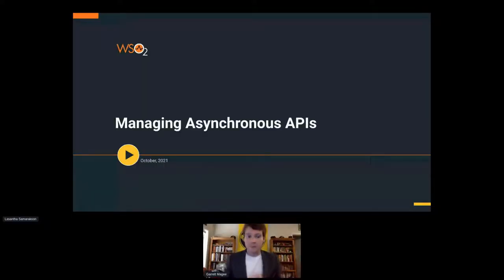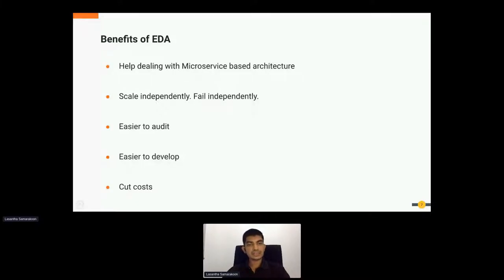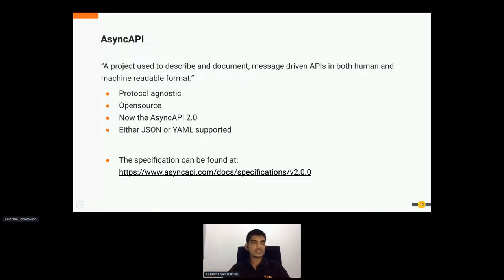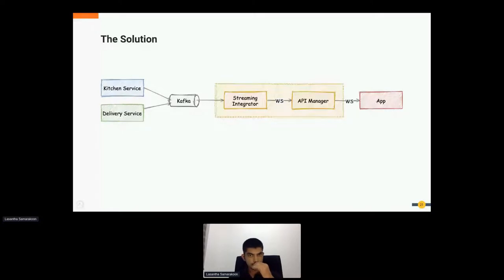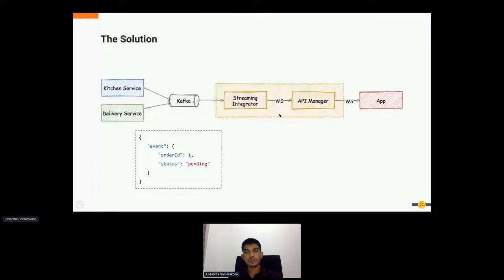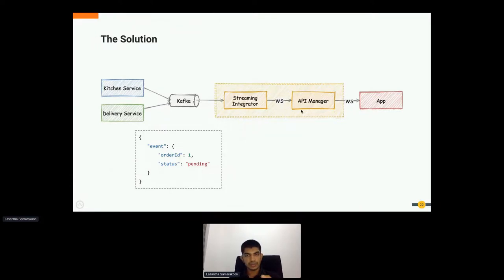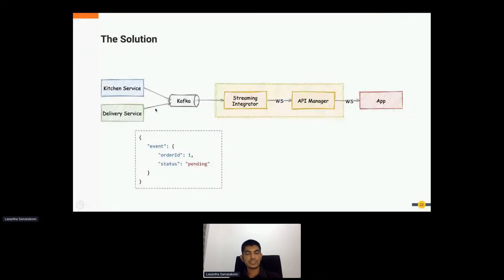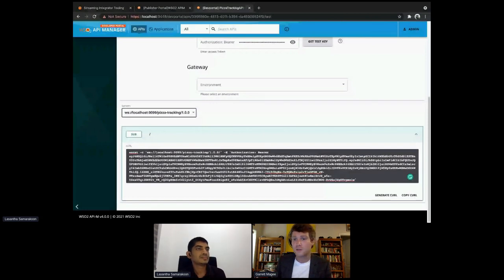Managing Asynchronous APIs (API:WORLD)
WS2 Documentation -

Polling-based APIs or the RESTfulAPIs were the main building blocks of traditional integration stories. But with the need to respond to events in real-time, integration architecture has shifted from being polling-based to event-driven. With the emergence of reactive event-driven architecture, the asynchronous APIs were able to hold their distinct position in modern-day integrations.
Even though the event-driven APIs provide their own advantages such as high resiliency, high responsiveness, and more, management of asynchronousAPIs continues to be a challenge to the organizations.
The AsyncAPI specification plays a major role in the event-driven world by providing a specification to describe and document the asynchronous APIs. These slides will explore the entire flow from creating an asynchronous API to exposing it as a managed API by adhering to the AsyncAPI specification.